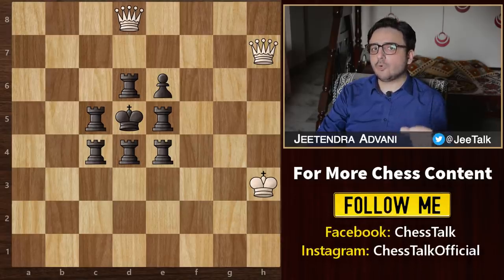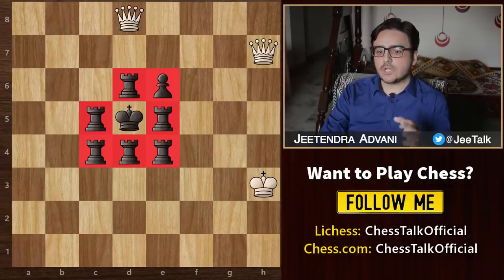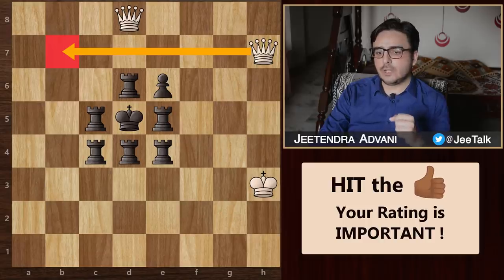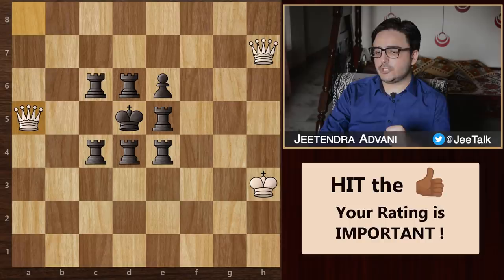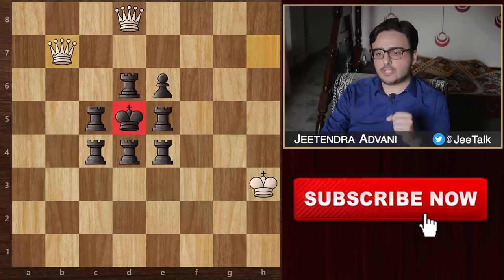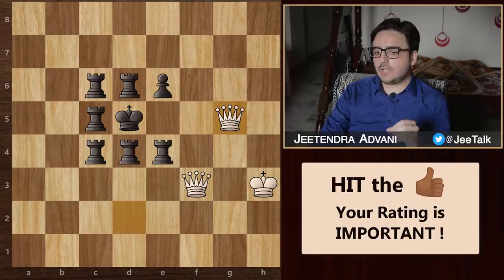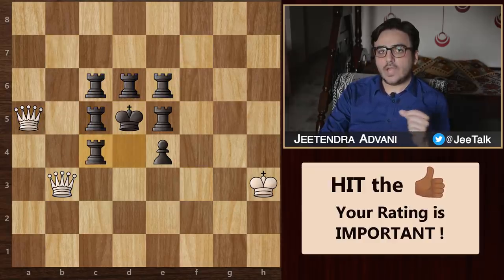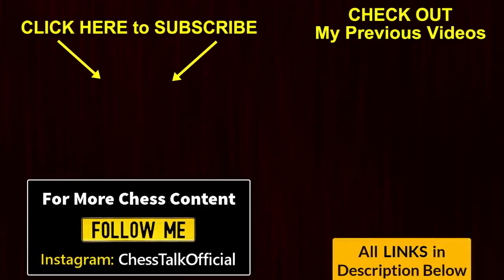Chess Challenge | Solve This If YOU Can | Chess Endgame Puzzle, Tactics, Moves & Ideas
ChessChallenge - Solve This Chess Puzzle if You Are a Genius. In this chess video, I will show you an amazing chess composition wherein your objective as white is to checkmate the black king. This involves a lot of chess thinking in terms of tactics, strategy, moves & ideas. This is a unique chess problem where White has two queens and a king whereas, black has 6 rooks, a pawn & a king on the chessboard. Eventhough black is trapped between his own chess pieces, he still has an advantage. But still White can win this game. In this endgame, you need to find the best move continuation in which white can trap black and checkmate the black king. This is a really interesting & unique puzzle and you can learn some important chess concepts out of this brilliant endgame composition. The 2 common tactics to solve this are the pin & perpetual checks. I am sharing the solution as well, but I would suggest you challenge yourself & try solving this on your own to test your chess skills. I also have another interesting Chess Puzzle for you at the end of this video. Let's see if you can solve that.